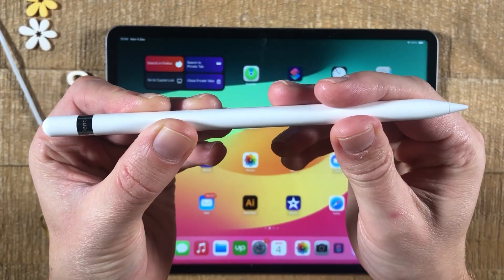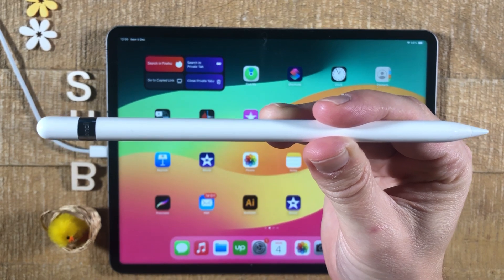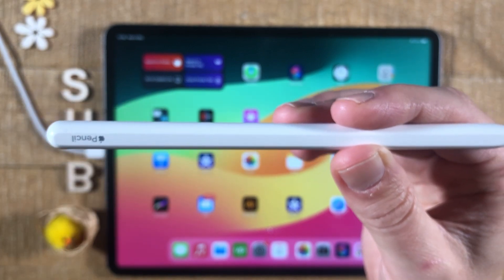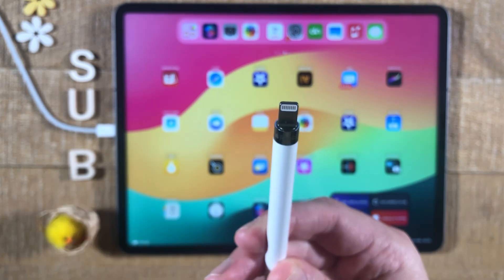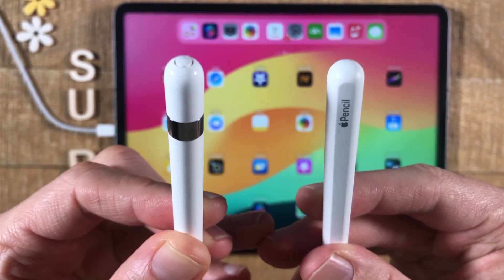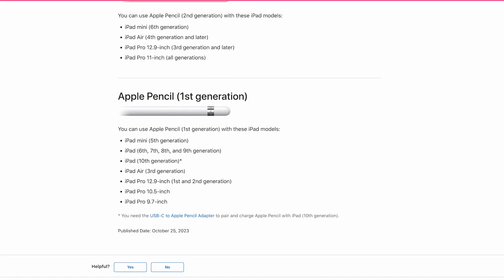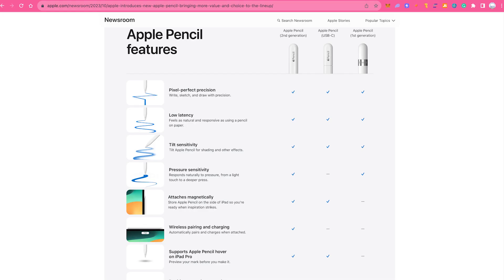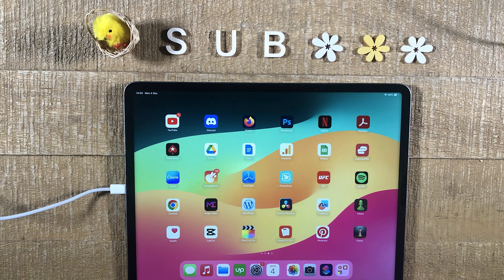Find Out What Generation Apple Pencil You Have — EASY PEESY!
In this video, we're going to show you how to easily determine what generation of Apple Pencil you have. Depending on what generation your Apple Pencil is, it will support different features and will need to be charged differently. What's more, it will also determine with which iPads your Apple Pencil is actually compatible.